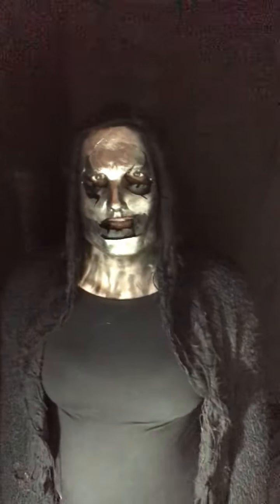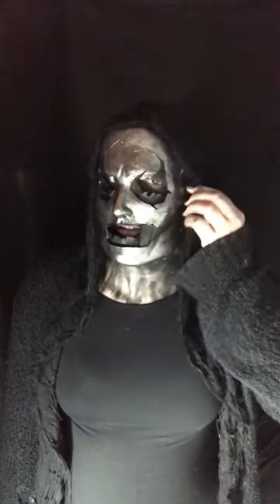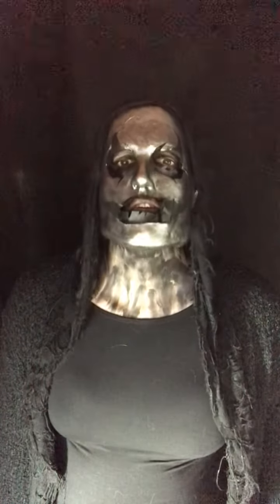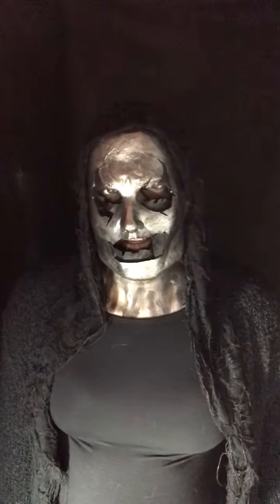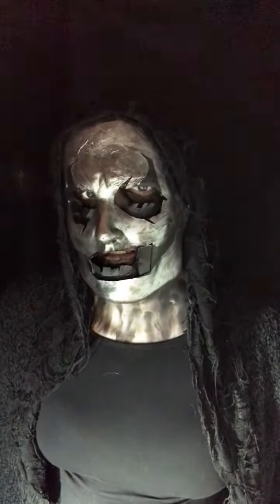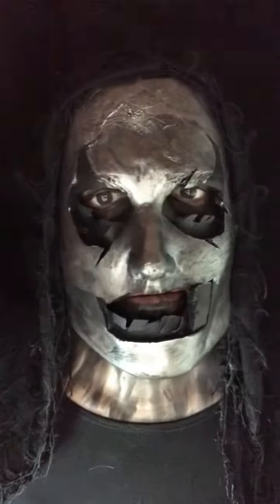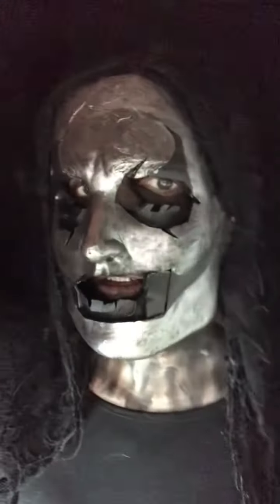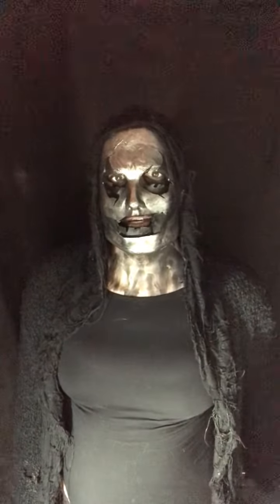Silver Jester Johnny Depp Mask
I made a New Johnny Depp Mask cut the eyes & mouth out then added leather to the inside & painted silver⚡️